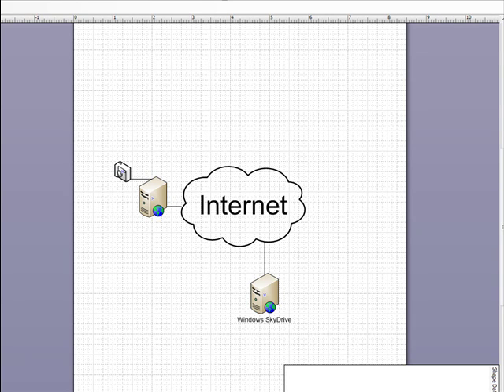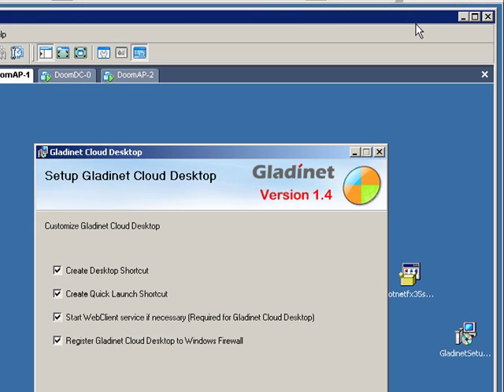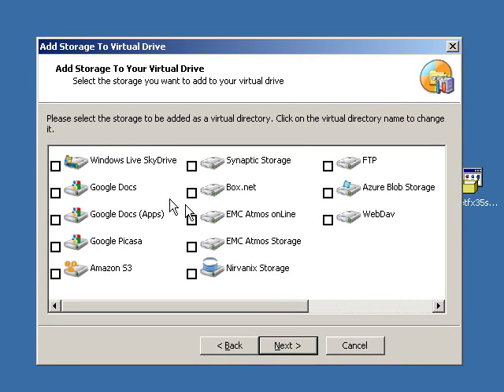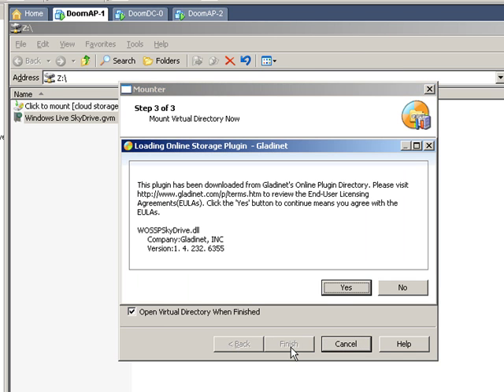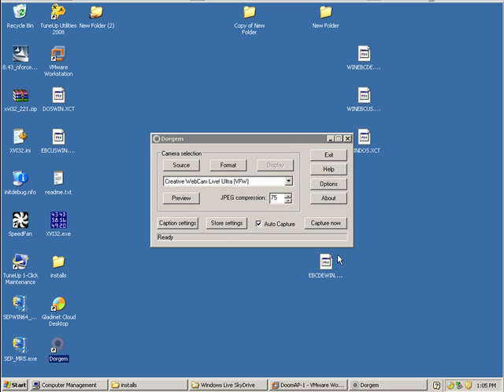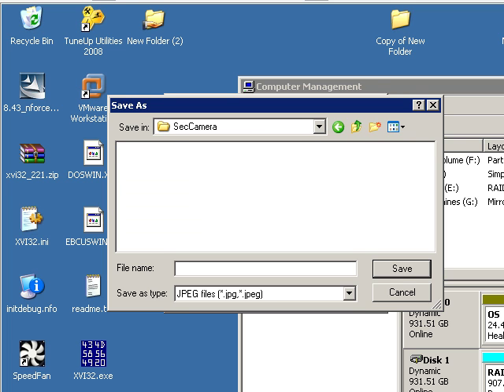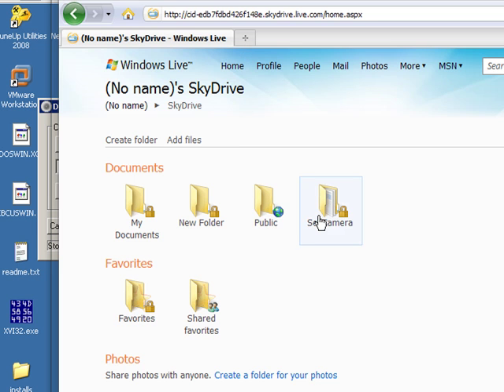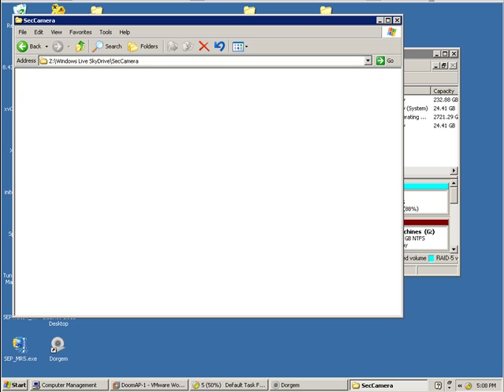Turn a Webcam into a security camera that saves to an online drive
I used Gladinet to map online storage to a drive letter and Dorgem to capture pictures when motion is detected. Dorgem then saves the pictures to my online web storage so if the computer that is taking the pictures is stolen, I still have the evidence offsite. That and I can monitor security from outside the house.This shouldn't cost any money as long as you have a webcam and a persistant internet connection. It's great for dorm room and home office security.

Update: One problem is the camera is sensitive to light changes and takes about 3000 photos a day in a room when left alone. Good news is Dorgem is open source code. If anyone knows how to program in a sensitivity setting, it would be great to get that update installed.

UPDATE: I found software that now incorporates a sensitivity control so the above update is not as big of a problem any more: